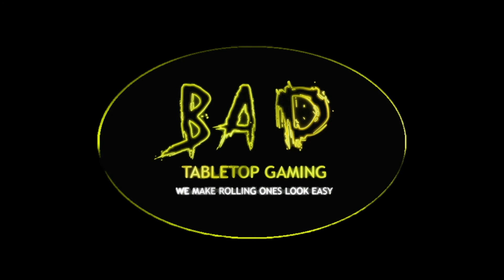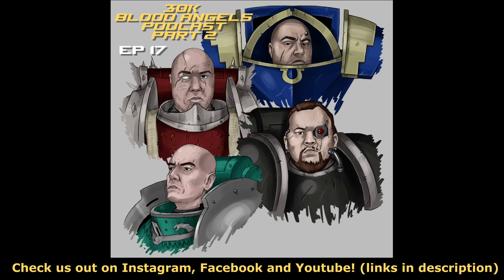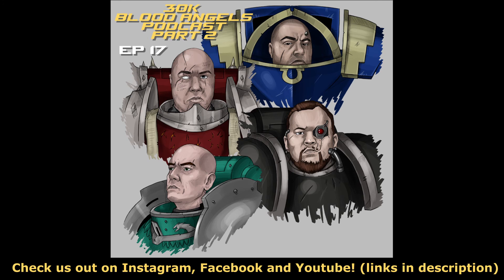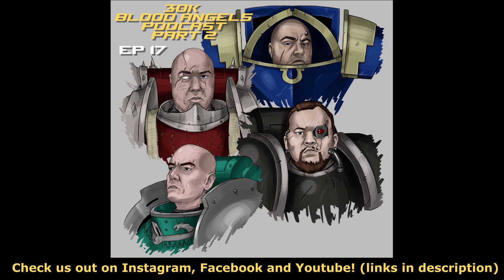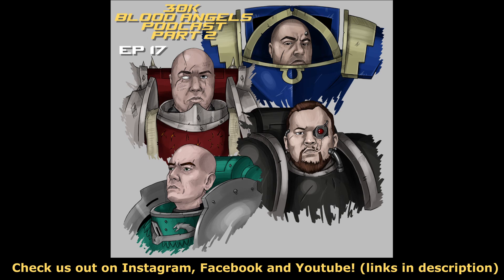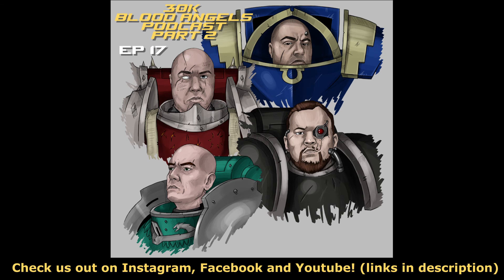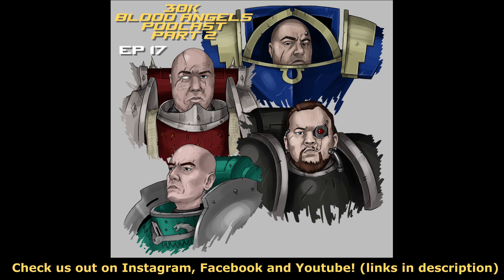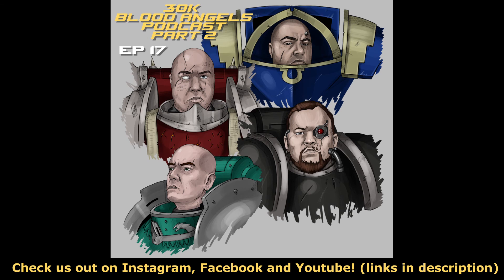Blood Angels Overview Part 2 Horus Heresy 30k BAD Tabletop Gaming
Welcome to BAD Tabletop Gaming

Here is Episode 17 - Blood Angels Overview Part 2. Andy, Armin and James finish off the going through the Blood Angels Legion.

Also new to our channel.
BAD PODCAST is our new video series for us to chat about anything and everything 30k, 40k and just plain gaming in general.

We are proud to announce a sponsorship from Pop goes the Monkey!
Matt always has top notch upgrades and bits to add to your collection! Check out his page at:

You can see a sample of his available products in our battle reports. You can contact and order "BAD" merch you see featured here at:

   *simply pick the product you want and let them know you want the "BAD Tabletop Gaming" logo and they will take care of the rest. Army trays, Objective markers, movement templates, ect